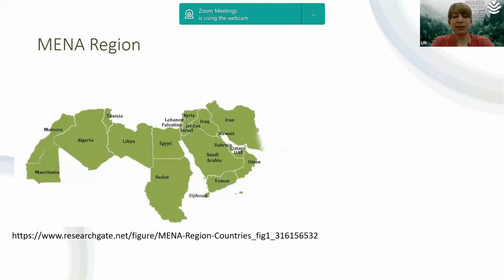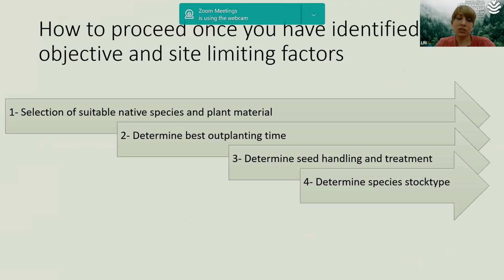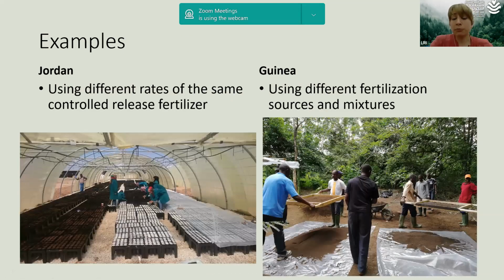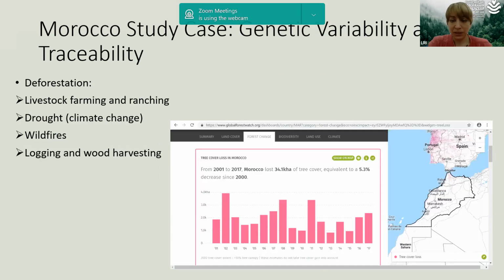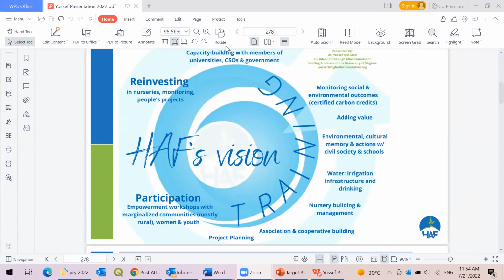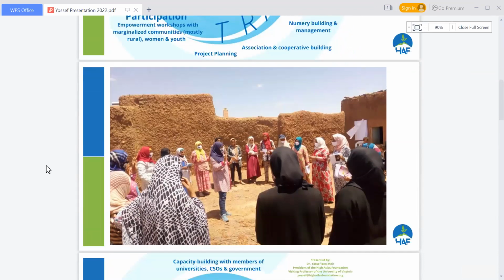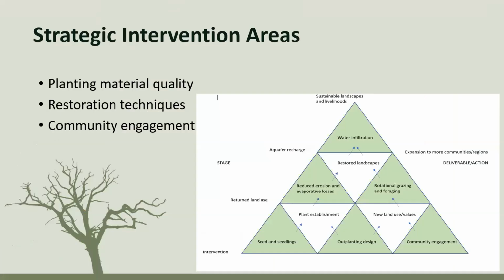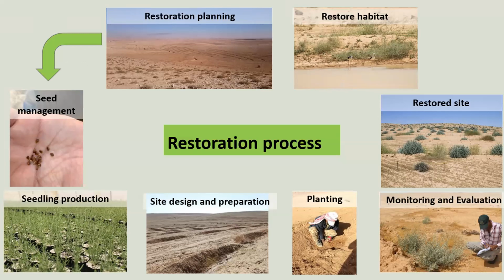Target Plant Concept and Ecological Restoration - webinar 2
Under the umbrella of the UN Decade, The UNEP Regional Office for West Asia and the FAO Regional Office for the Near East and North Africa are pleased to present a series of webinars in partnership with Lebanon Reforestation Initiative (LRI). The webinars cover multiple topics related to Landscape and Ecosystem Restoration, with the following objectives: to raise awareness on the need for solutions to common problems of degradation and destruction of ecosystems in the Middle East and North Africa region; to strengthen knowledge dissemination by sharing and exchanging best restoration practices; to enhance capacities; and to build a community of practice in the region over the Decade and beyond. They are presented and hosted by conservation and restoration experts and specialists.
The second webinar, held on 21 July, 2022, covers the “Target Plant Concept and Ecological Restoration”. This webinar covers the following:
1. The definition of the Target Plant Concept where native plant material are:
1) selected according to the restoration project objective and project site limiting factors, and
2) selected while targeting specific physiological and morphological characteristics that can be quantitatively linked with outplanting success.
2. The importance the Target Plant Concept and how it relates to successful ecological restoration planning and implementation where:
a. Native nursery practices assessment steps and identification were discussed.
b. Development of native nursery production timeline, related to outplanting/restoration project timeline were also defined.
3. The selection of most suitable plant material, depending on the objectives of a project, where objectives can be:
c. Ecological: soil erosion prevention, watershed protection, wildlife and/or endangered species conservation, etc.
d. Social (cultural): Eco-tourism, historical sites, etc.
e. Economic: timber production, non-wood forest products, diversify income generating activities, etc.
4. Study cases studies from Morocco and Guinea were finally introduced as implemented examples of the Target Plant Concept in 2 cases: 1) genetic adaptation of plant material under climate change effects in Morocco and 2) conservation of the West Chimpanzee population in fragmented habitats in Guinea.